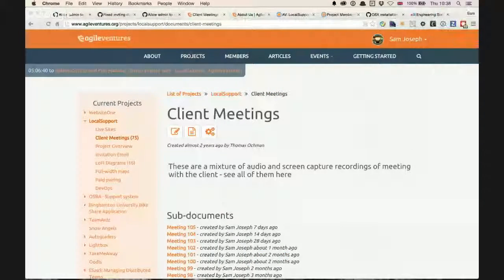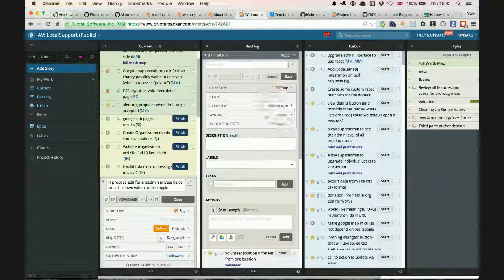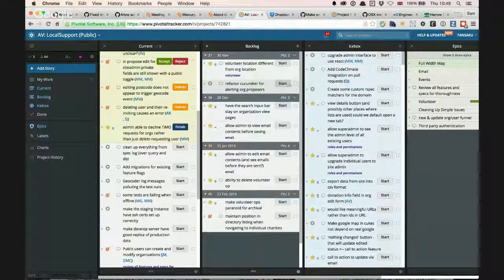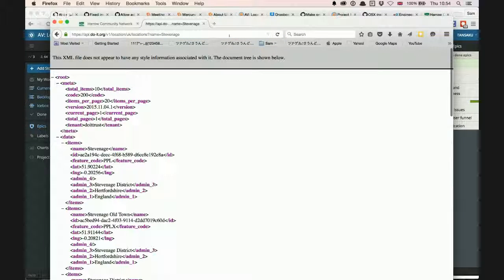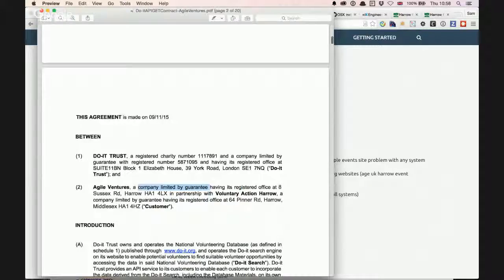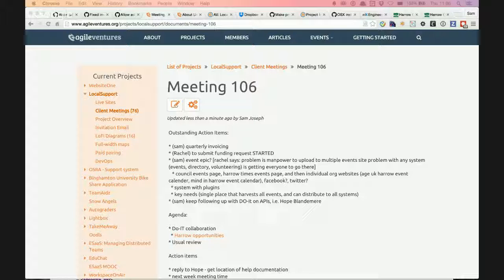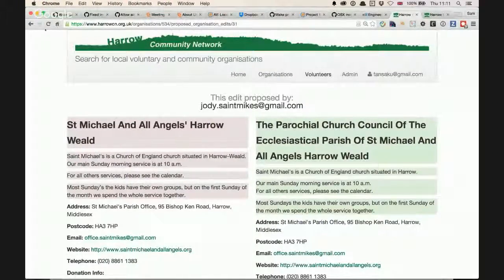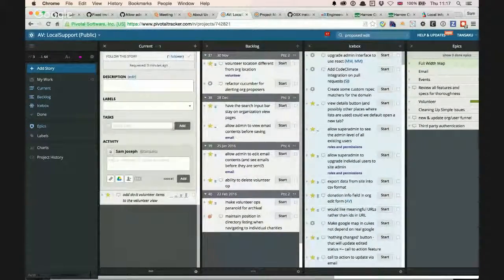LocalSupport Client Meeting and Prep